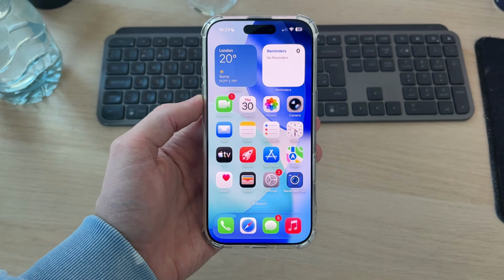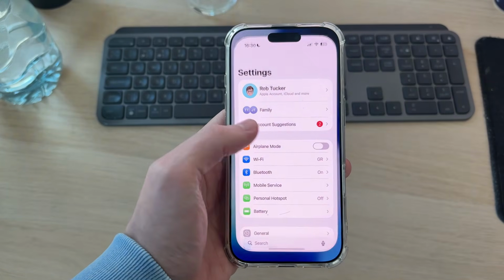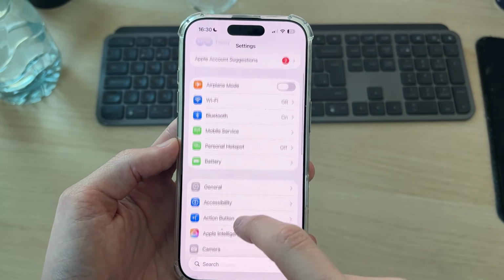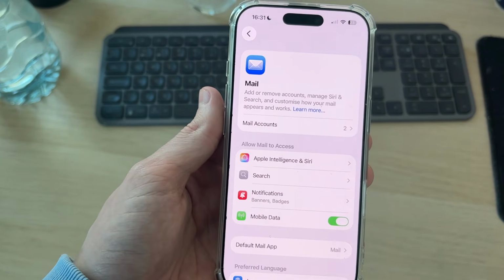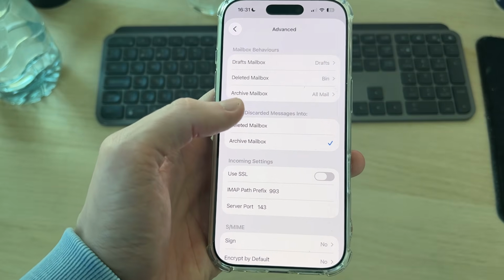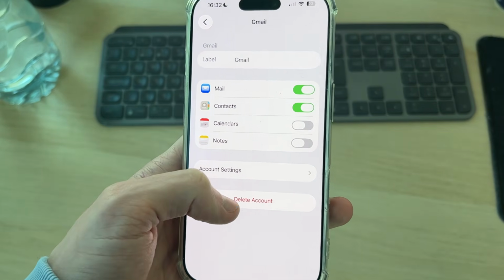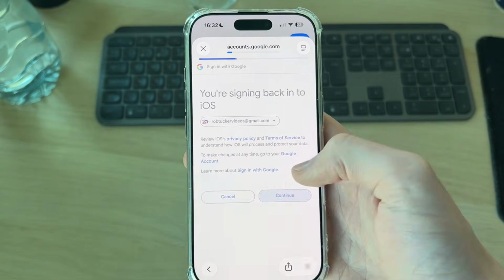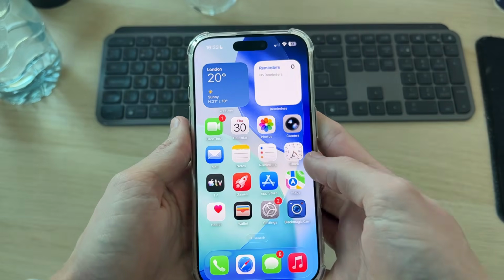How To Fix Cannot Get Mail Pop Up On iPhone - Mail Server Not Responding Fix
Learn how to fix cannot get mail pop up on iphone and how to fix mail server not responding on iphone in this video.

GuideRealm